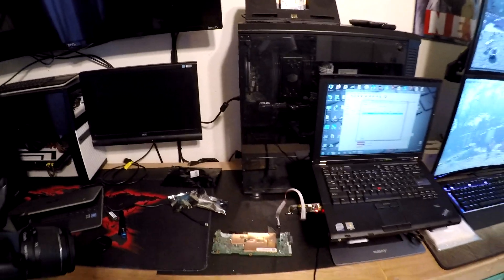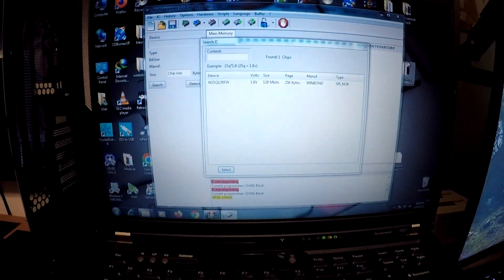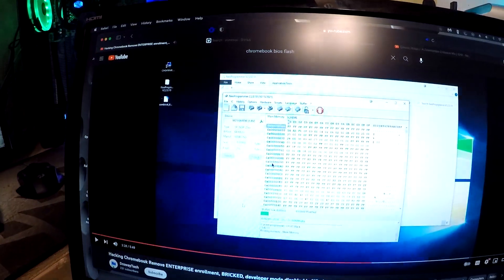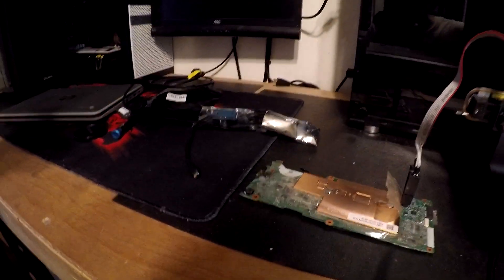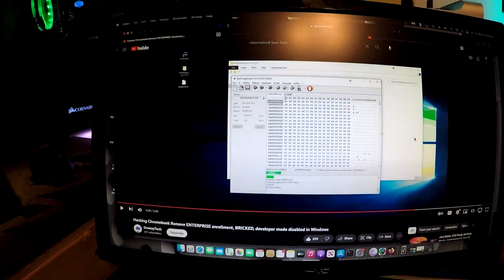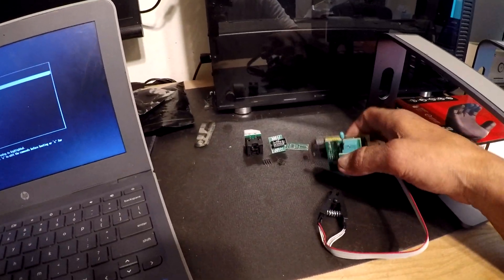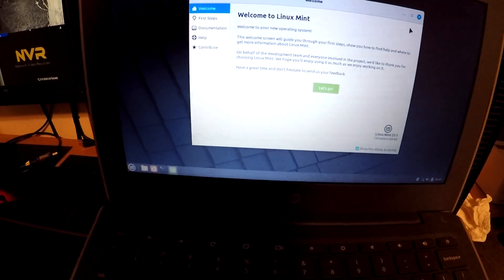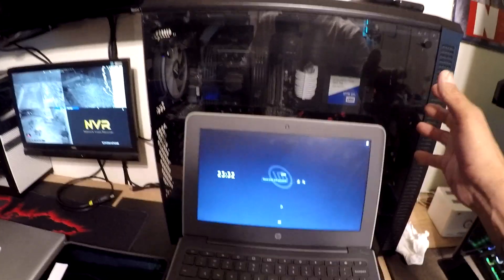HP Chromebook 11 g7 EE /Removal Of School Account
Well Iam finally done with this Chromebook. It was a learning experience it was also my first time doing this but with the right tools and research anything is possible . Hopefully I will  have another happy customer!!
coreboot_tiano-mimrock-mrchromebox_20230129.rom
this is the rom needed for anybody doing the same chromebook
you can find other roms for chrombook on github mrchromebox/scripts just have the right codename for your chromebook to download the correct rom